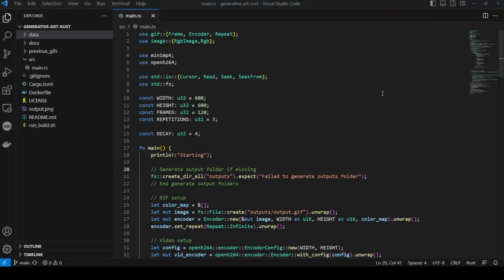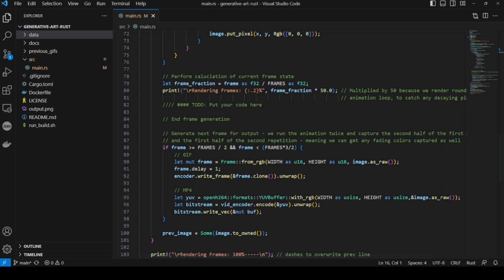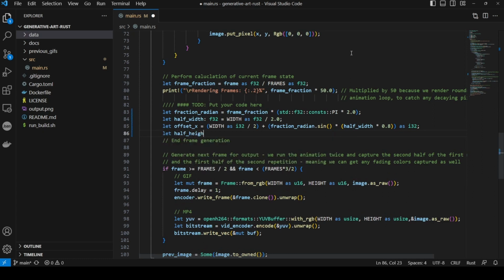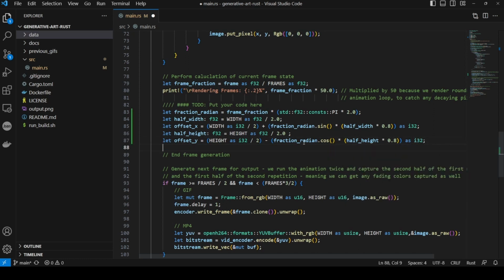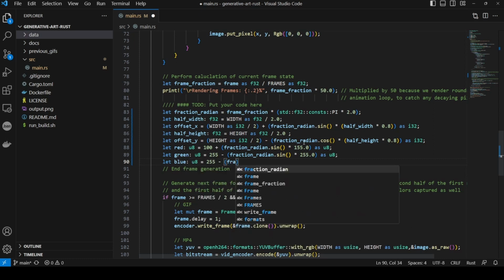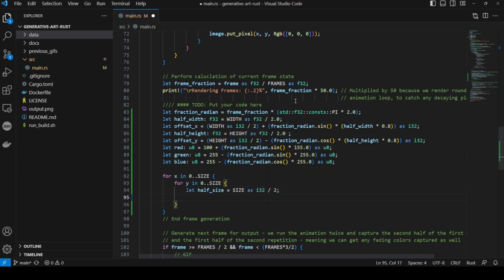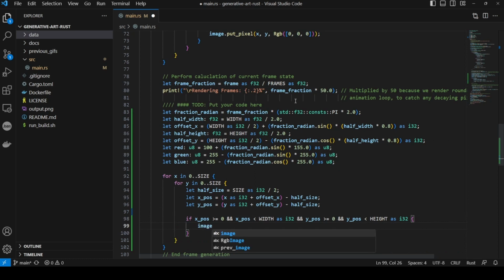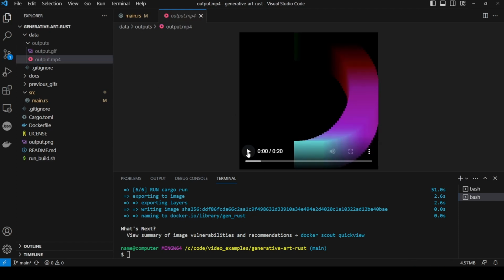Episode 3: Clockwise Color Wheel | Generative Art in Rust | Electro Cat Studios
In this third episode we make a rotating color wheel which varies the color over time, using Sin and Cos to control the color scheme. This opens up the possibility for simple color changes over time within your code.

I encourage you to grab a copy of the code yourself and play with some of the variables, which will also help you to get the later code working, which will become more complex.

Music for the bed is Run Away by Liborio Conti, available